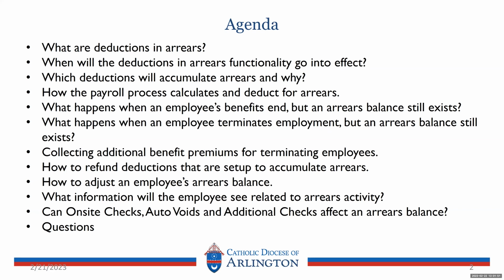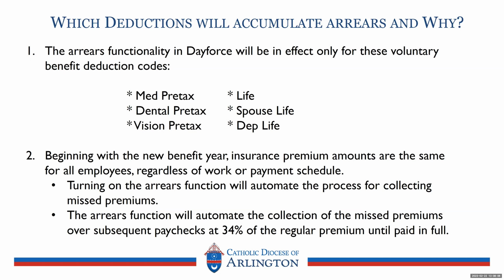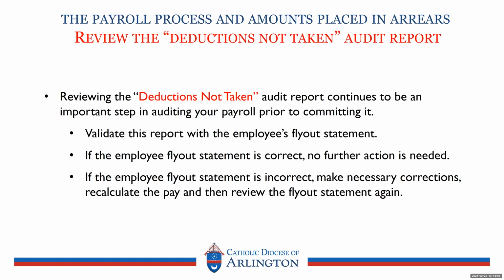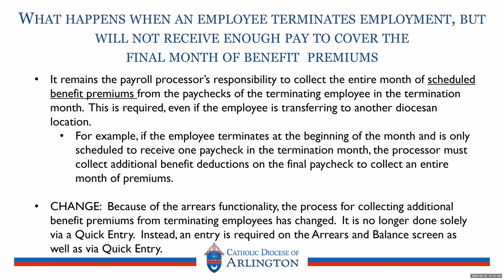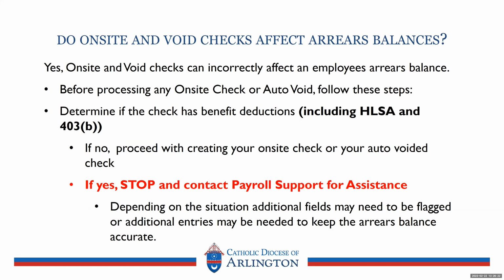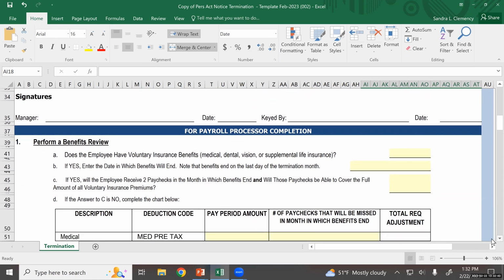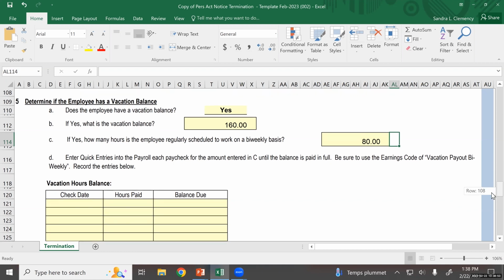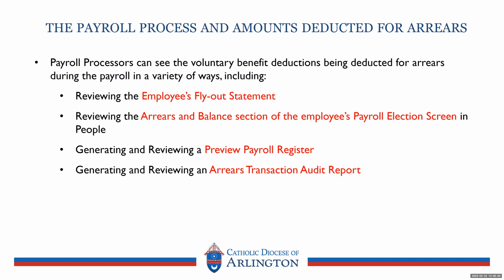Dayforce Deductions in Arrears Processing